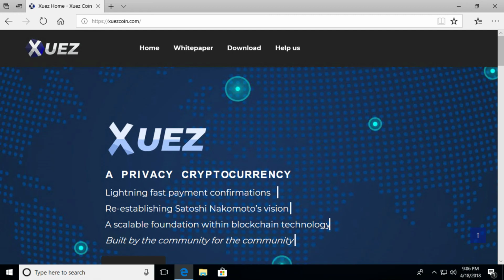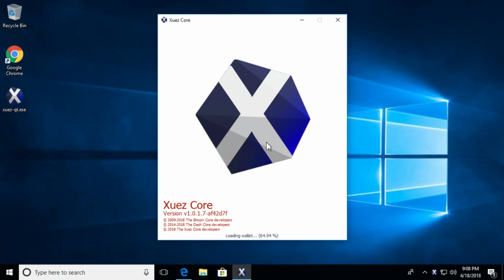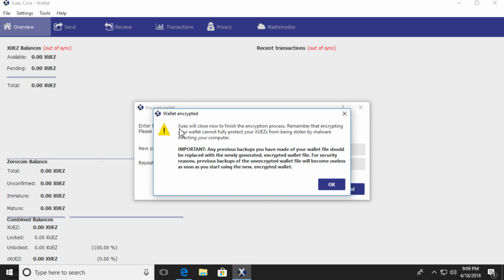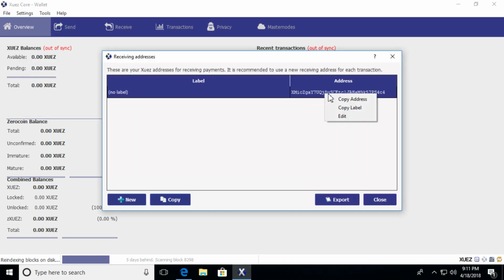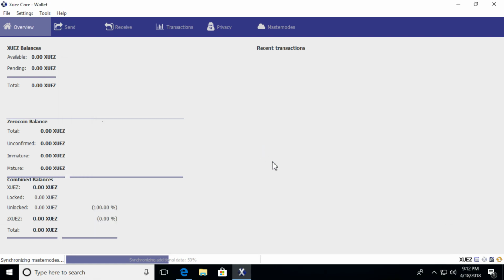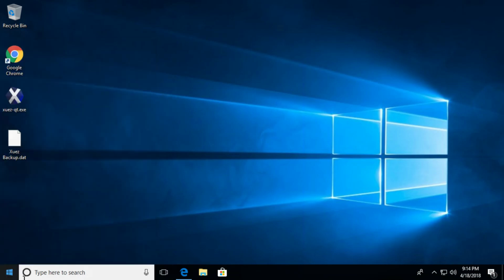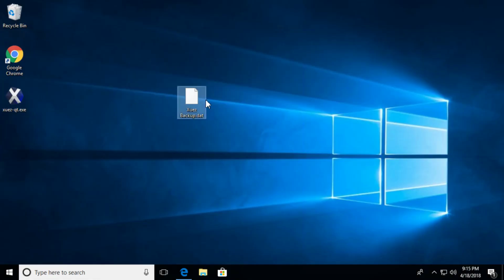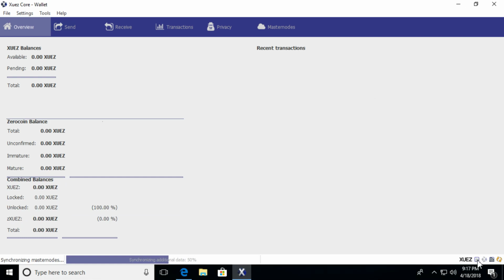XUEZ: How to Install, Encrypt, Backup & Restore Your Wallet (Windows)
Please add this into your xuez.conf file
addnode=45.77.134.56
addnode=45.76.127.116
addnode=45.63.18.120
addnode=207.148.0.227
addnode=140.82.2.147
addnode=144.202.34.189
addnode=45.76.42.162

Ravencoin: RDLybsiLuV9E4kRBaSRpFTsdJe4KzPPfYe
Xuez: XQ8oxRYj2X3WEVkEzMeX8jviEBdmVyj2Bw